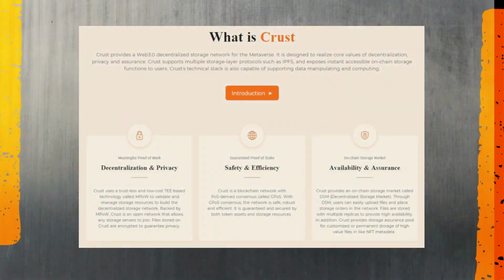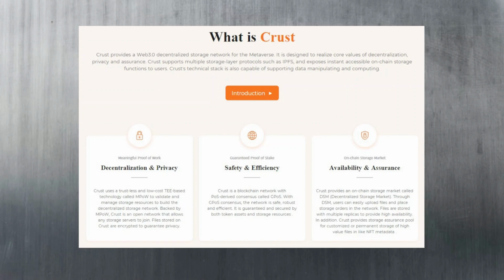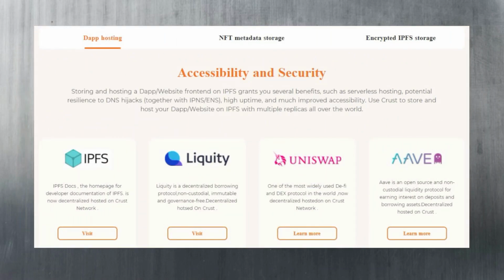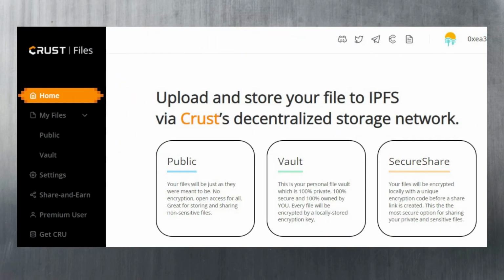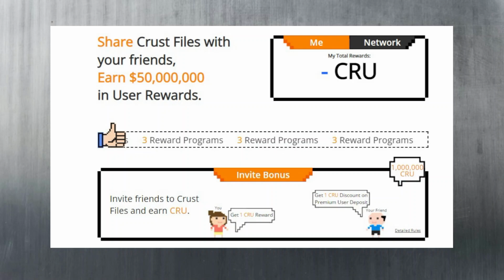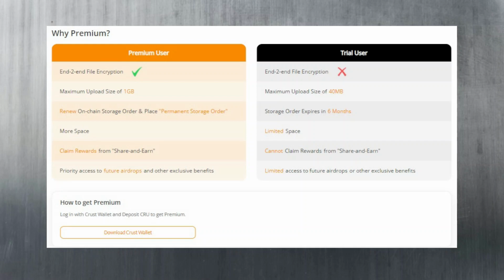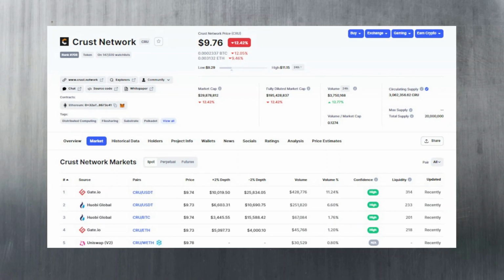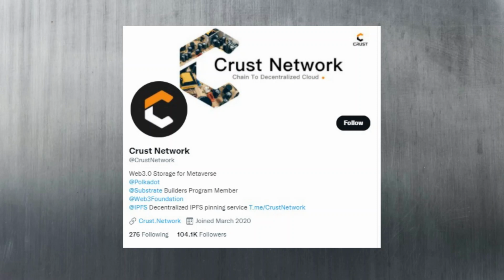Crust Network Explained | A Decentralized Storage Solution On Kusama & Polkadot !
In this Crypto Review, I look at Crust Network, a decentralized storage solution developing on Kusama and Polkadot and who have also become a Parachain on Kusama !